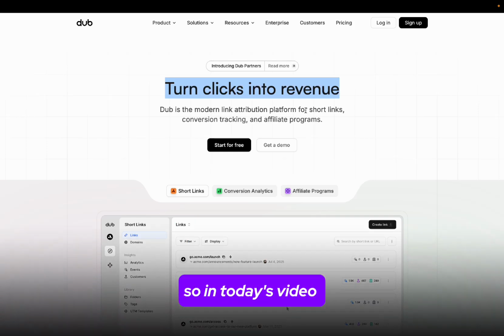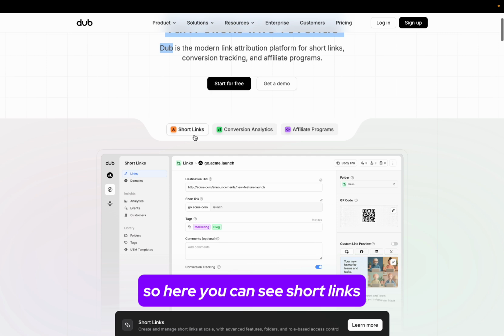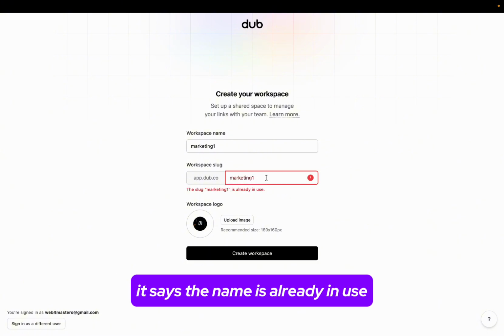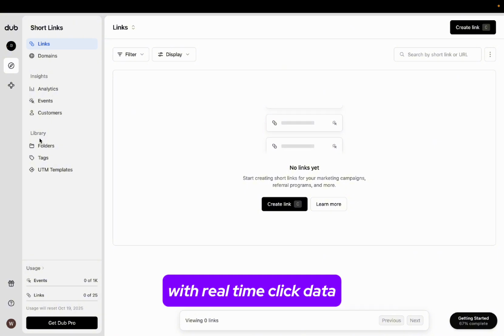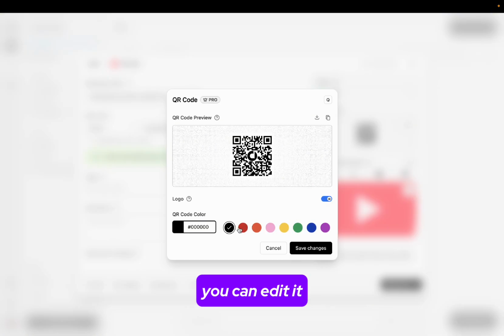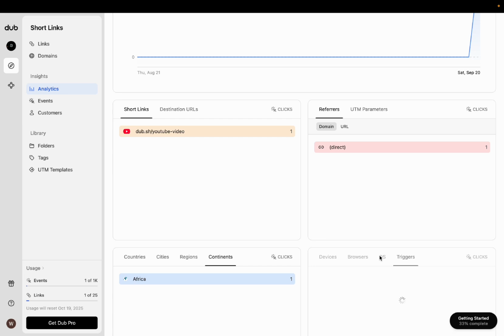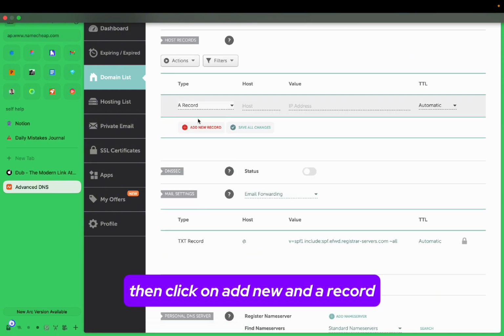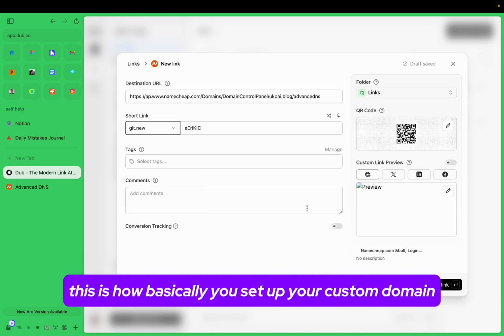How to Shorten LINKS 2025 | DUB.co Tutorial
Discover how I use Dub.co — the free Bitly, Google Shortener & TinyURL alternative — to shorten URLs, track clicks, generate QR codes, and even monitor sales.

Whether you’re a creator, marketer, or business owner, Dub.co makes link management simple and powerful.  @dubdotco

In this video, I’ll walk you through:
✅ How to setup your Dub.co account
✅ How to shorten links with Dub.co
✅ How to add custom domain name